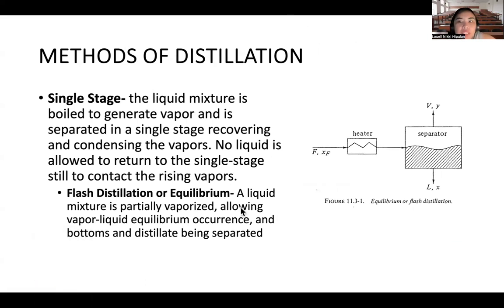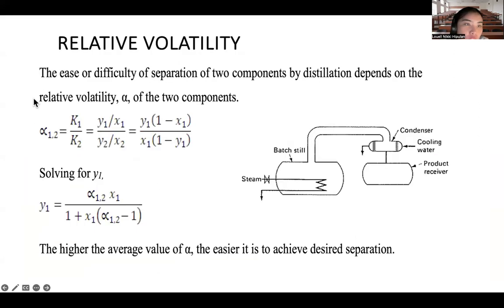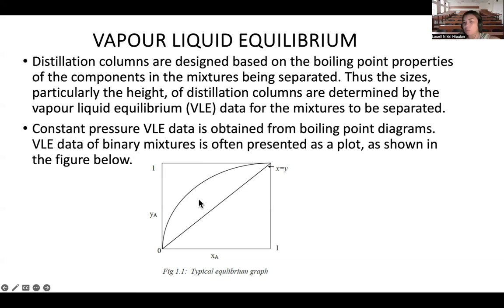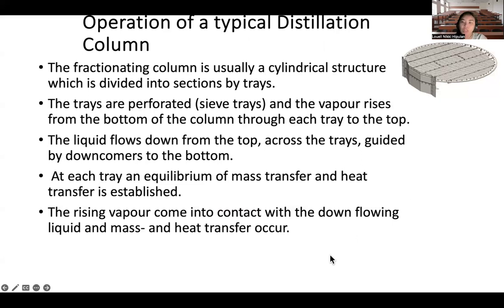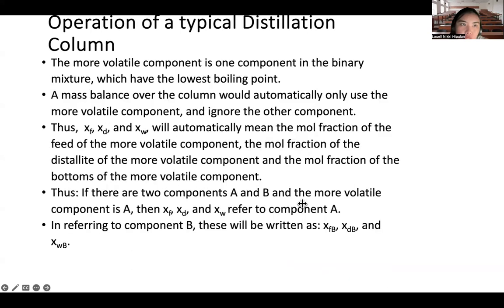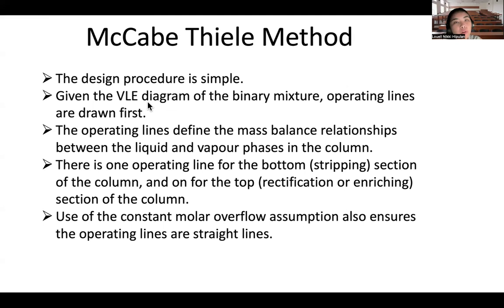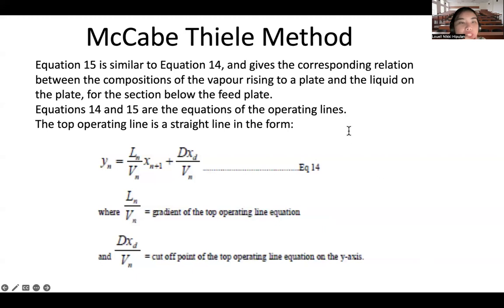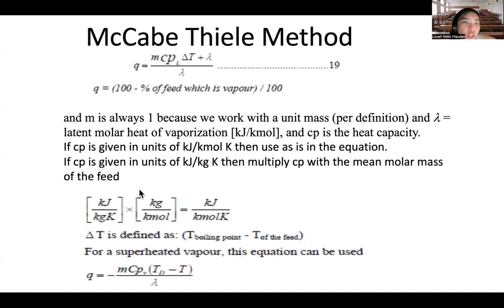MCCABE THIELE INTRODUCTION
This video is exclusive to my CHE 323 class at the University of San Agustin.